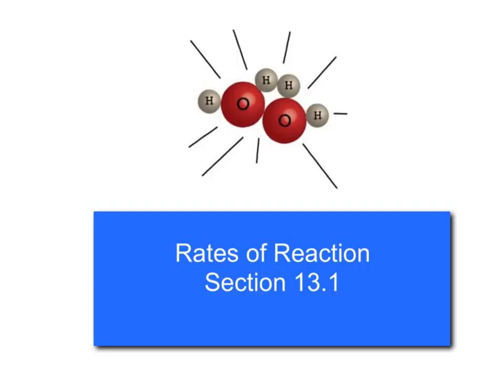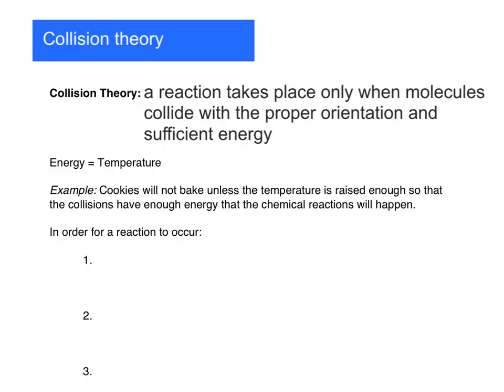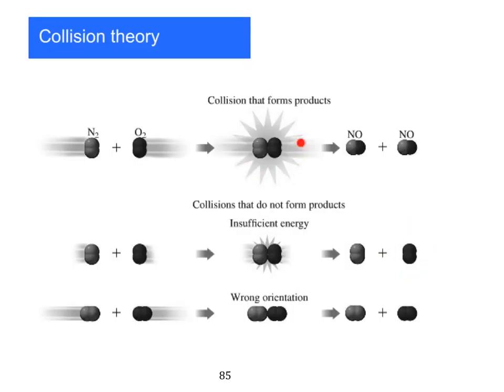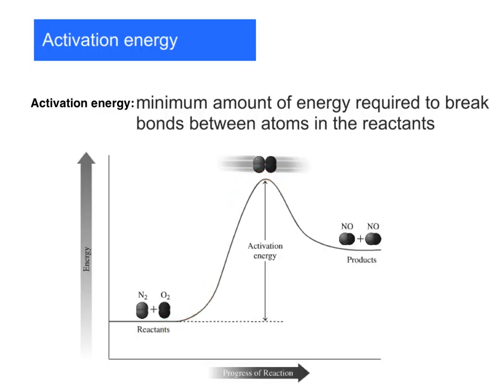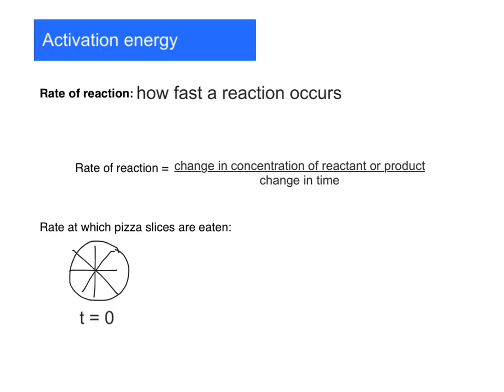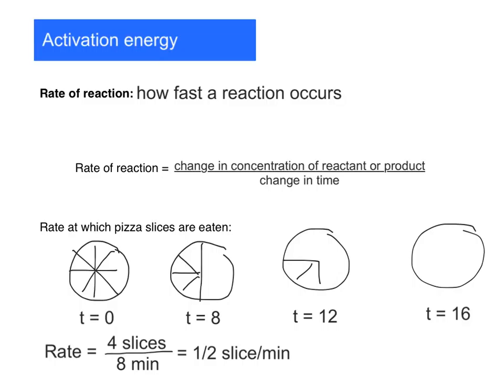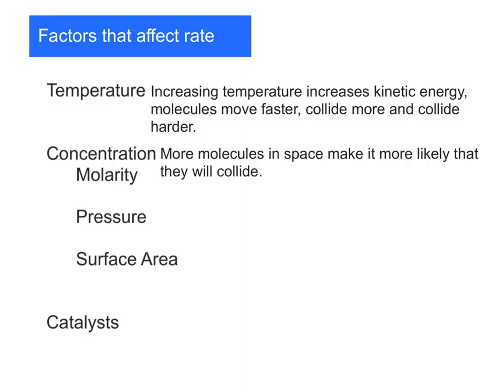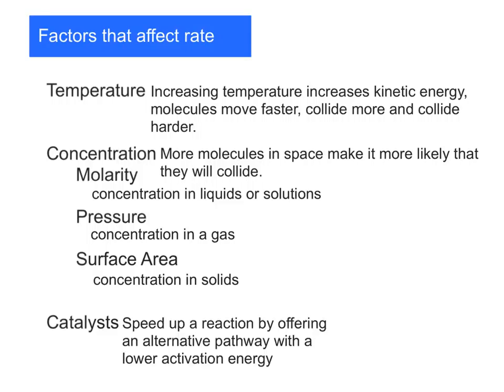reaction rates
Introduction to collision theory, activation energy and the factors that affect reaction rate.